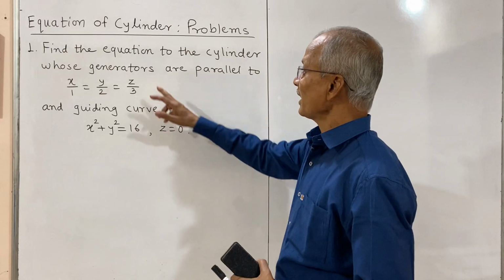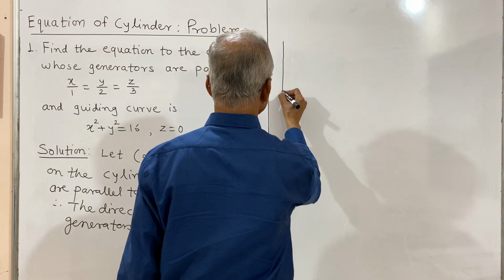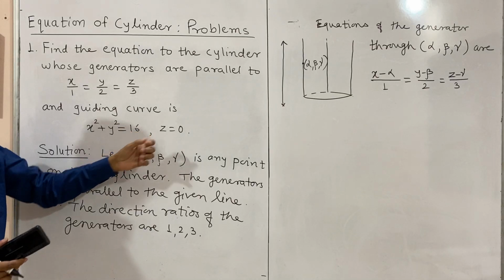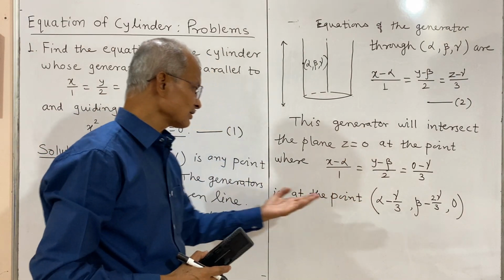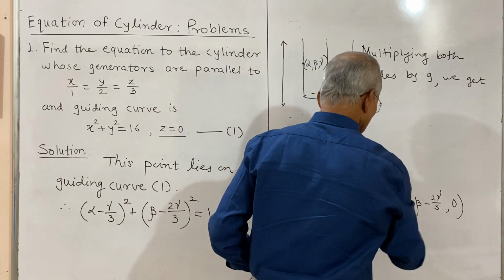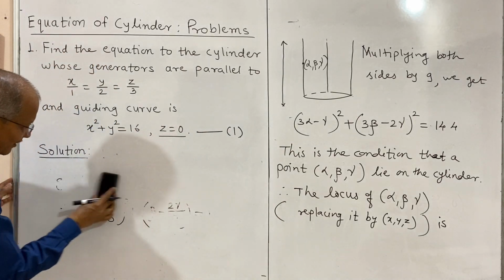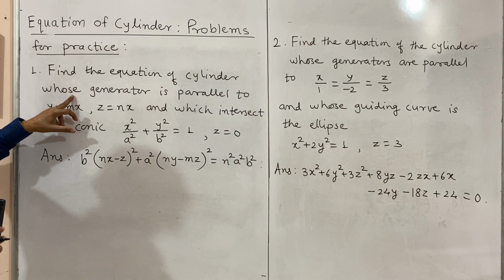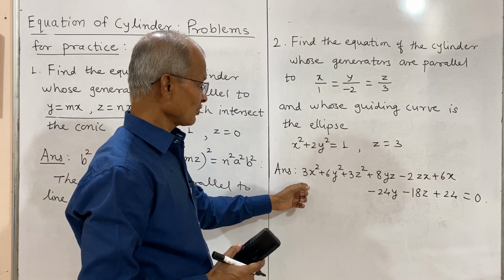Equation of Cylinder: Problems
In this lecture a problem to find equation of a cylinder is solved. Two problems are given for practice.